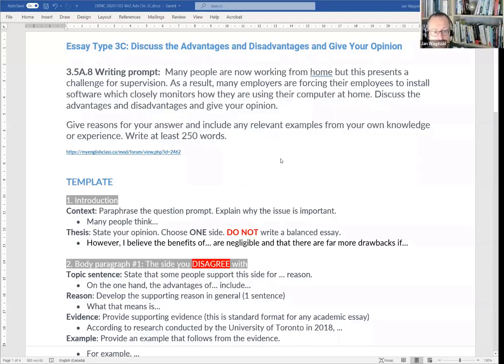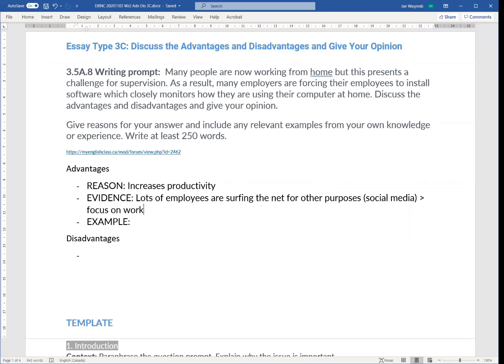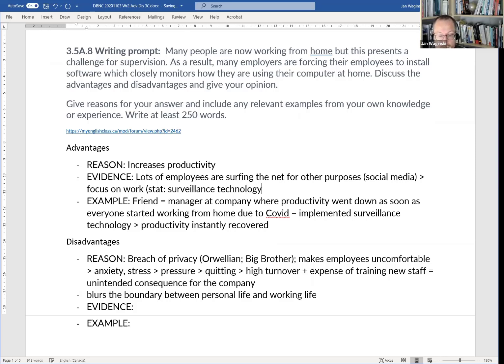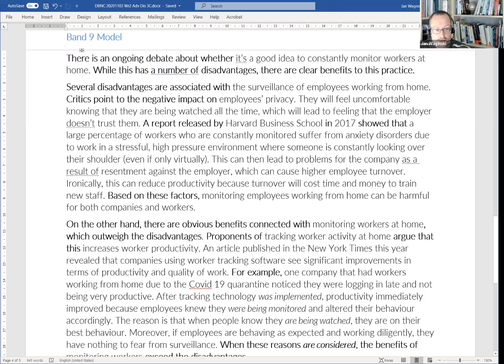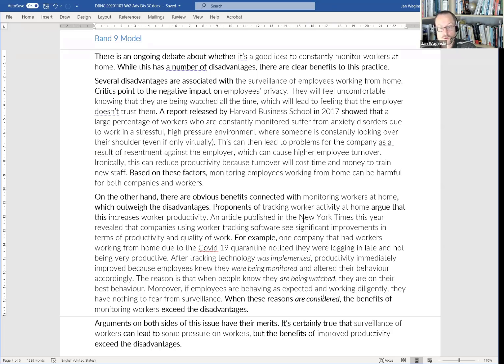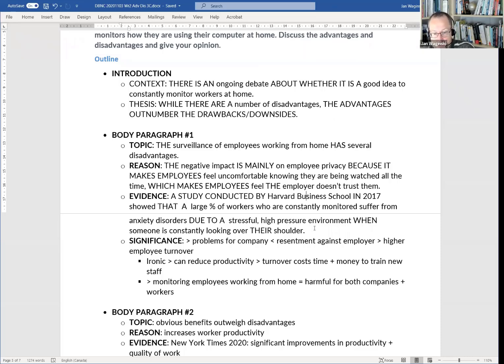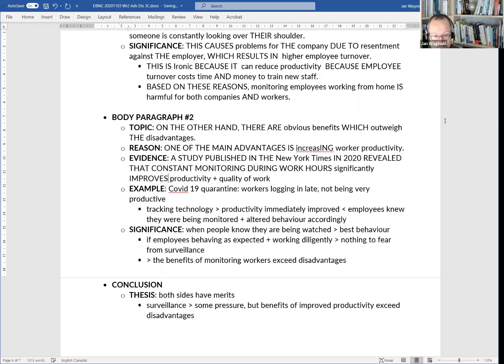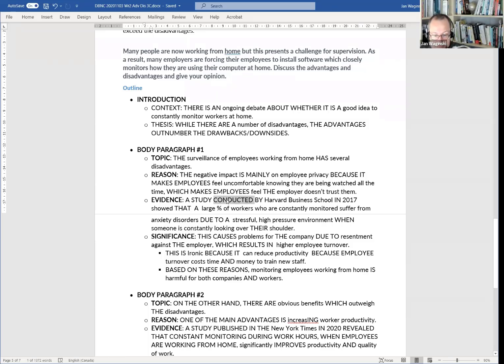3.5A3.6 IELTS Wr2 - Adv Dis Opinion - Monitoring workers at home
This lesson is part of a language training program for professionals provided by Dixie Bloor Neighbourhood Centre for newcomers to Canada. It is funded by Immigration and Citizenship Canada. We post these lessons on YouTube so that students who missed class or who are simply not able to attend class can learn from them too. You can follow along and learn to write on your own.

This online course is free for all newcomers to Canada.

In this class, we analyzed a model response. We went over the best structure for this prompt type, brainstormed ideas, and talked about higher levels of topic development in order to increase our Task Achievement score for an Advantages, Disadvantages, and Opinion prompt:

Writing prompt: Many people are now working from home but this presents a challenge for supervision. As a result, many employers are forcing their employees to install software which closely monitors how they are using their computer at home. Discuss the advantages and disadvantages and give your opinion.

We went over:
- a powerful line-by-line templates that tell you exactly what to write for this prompt type, including sentence starters for each line
- idea brainstorming, outline development, idea development requirements for Band 8 on Task Achievement
- avoiding off-topic ideas
- how to come up with examples and supporting evidence
- the best process for teaching yourself how to write well

00:00:00 Essay type 3C: Best structure and template for Advantages, Disadvantages, and Opinion prompts
00:04:36 Writing prompt: Many people are now working from home but this presents a challenge for supervision. As a result, many employers are forcing their employees to install software which closely monitors how they are using their computer at home. Discuss the advantages and disadvantages and give your opinion.
00:05:45 Brainstorming and outline development (avoiding off-topic ideas, how to develop examples and evidence)
00:34:05 Band 9 model analysis
00:43:00 The best process to learn to write on your own
00:47:23 Exercise: oral transformation of an outline into a full version